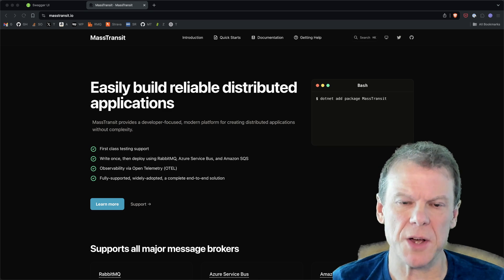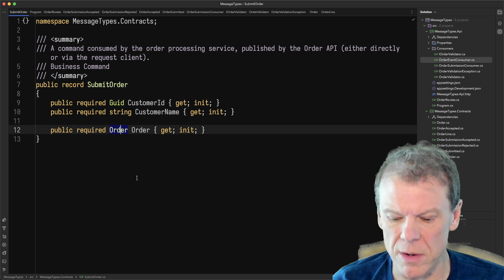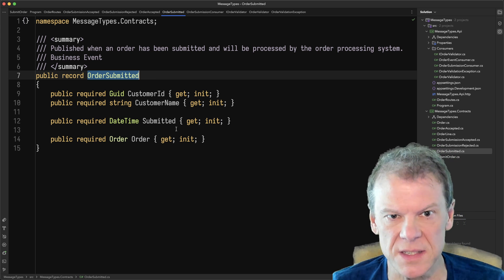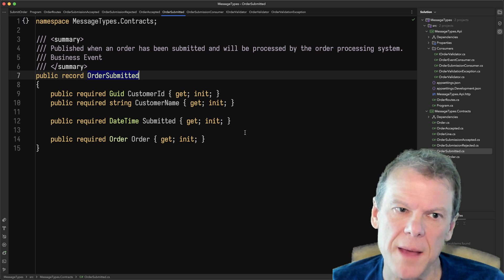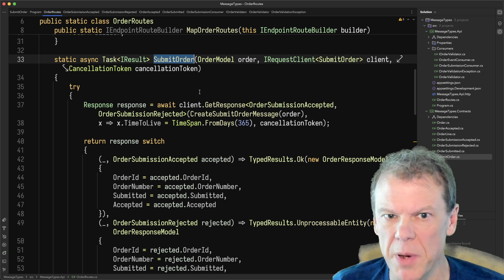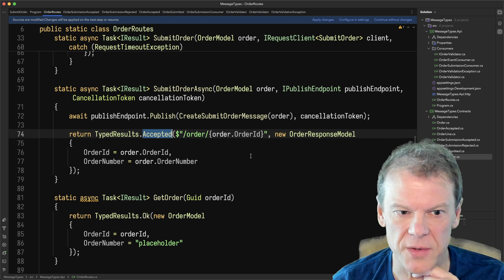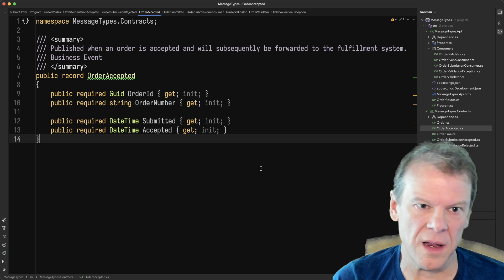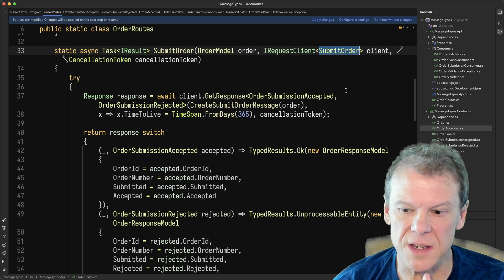Commands, Events, Requests, and Responses in Message-based Systems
Within MassTransit, messages take the form of .NET types, which can be records, classes, or interfaces. Yet, these messages also carry their own distinct type. This video explores the diverse message types (or stereotypes, perhaps a more fitting term), such as commands, events, requests, and responses. I delve into when to employ each type and explain how these types are produced and/or consumed within MassTransit.